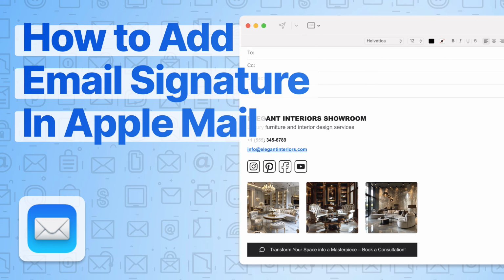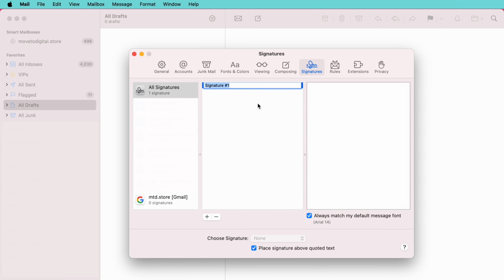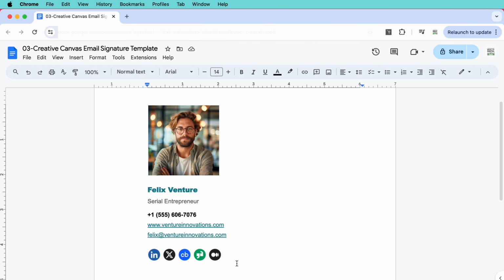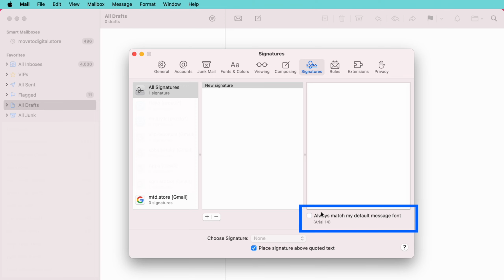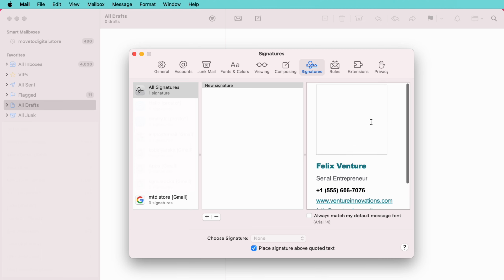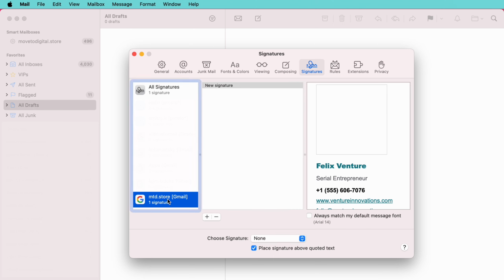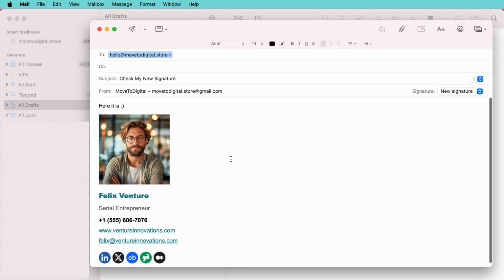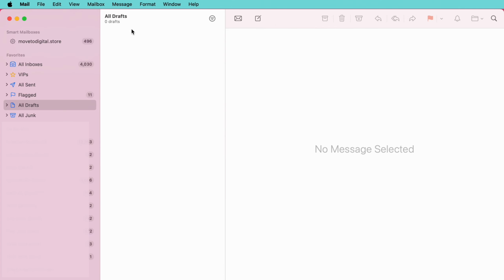How to Add a Personalized Email Signature in Apple Mail | Step-by-Step Tutorial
👋 Welcome to our detailed tutorial on setting up your personalized email signature directly in Apple Mail. In this step-by-step guide, you'll learn how to create and customize your email signature to add a professional touch to all your communications.

Steps Covered in This Video:
— Access Apple Mail settings.
— Create a new signature.
— Add your customized signature.
— Ensure the correct appearance and save changes.
— Test your new signature in a composed email.

💼 Whether you're a business professional or just looking to personalize your emails, this tutorial will help you make a lasting impression.